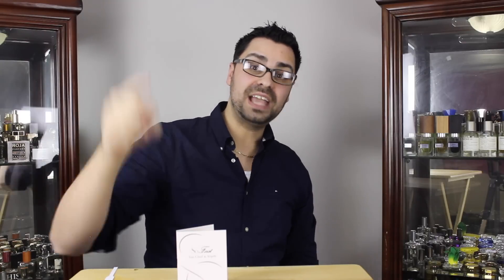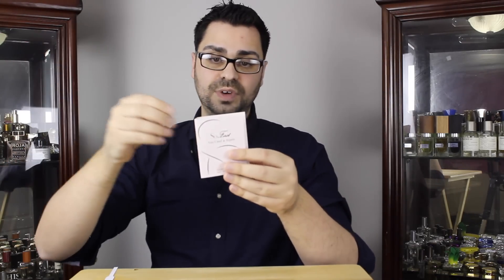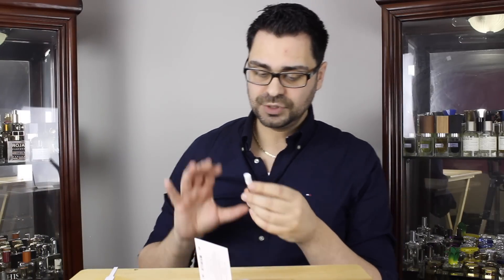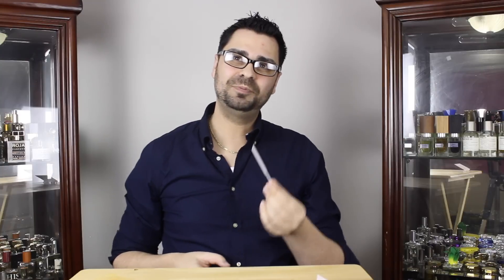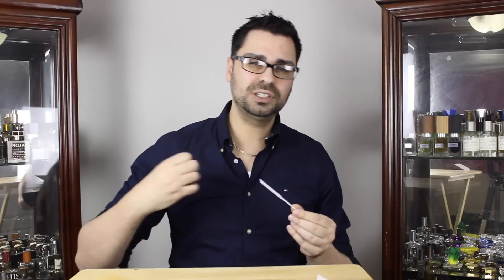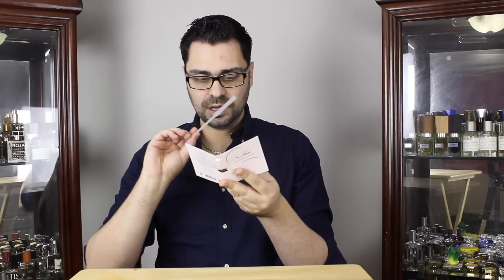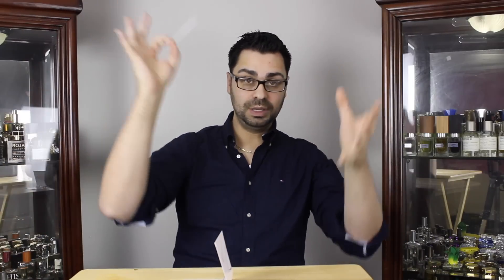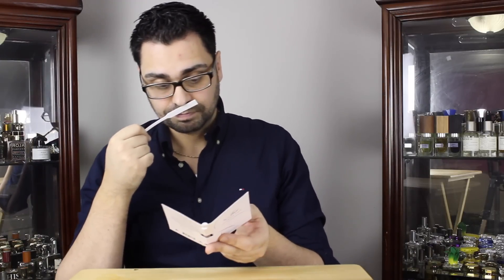Initial Impression: So First by Van Cleef & Arpels (2016)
I sniff for the 1st time a flanker of the First line.